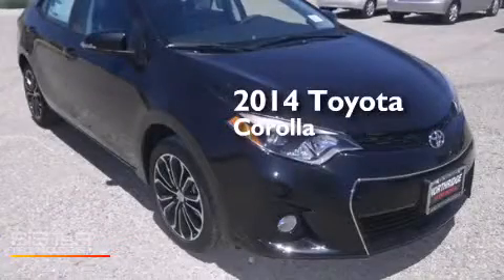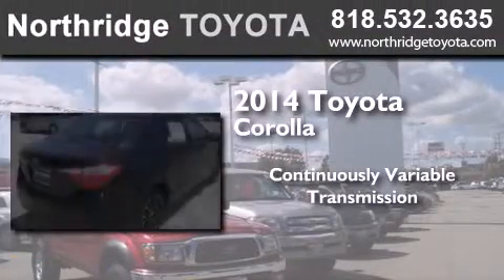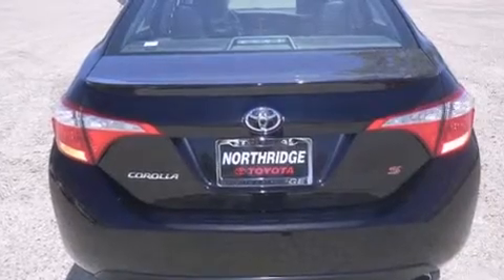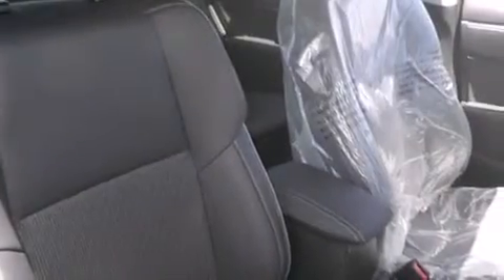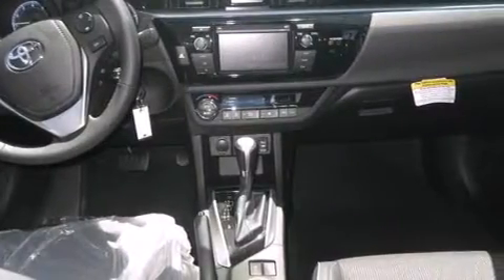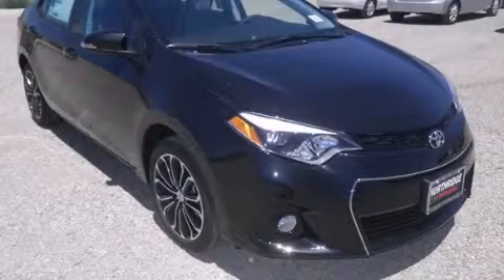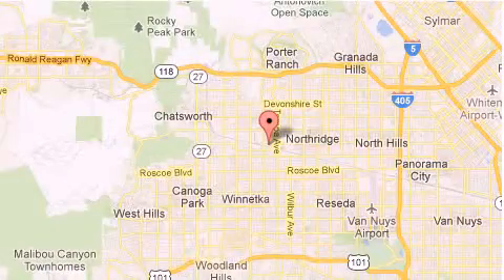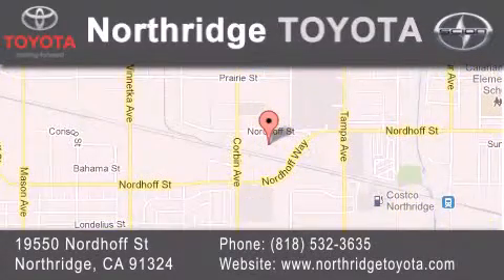2014 Toyota Corolla Sherman Oaks CA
We have been honored to serve the Northridge CA area , we promise that your experience at our dealership will exceed your expectations ! Year : 2014 Make : Toyota Model : Corolla Engine : 1.8L 4 cyls Trans . : CVT (Continuously Variable) Exterior : Black Sand Mica Miles : 3 Interior : Black Stock : 142081 Northridge Toyota 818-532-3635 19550 Nordhoff St Northridge , CA 91324